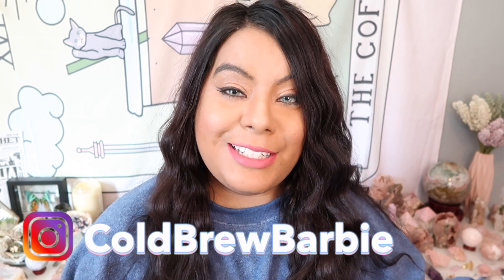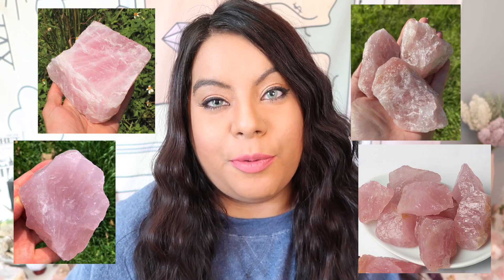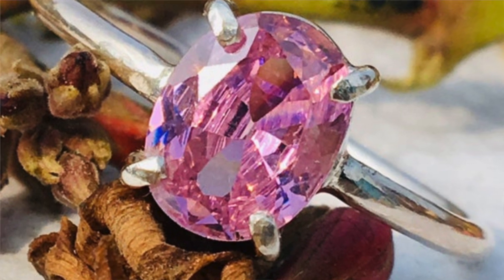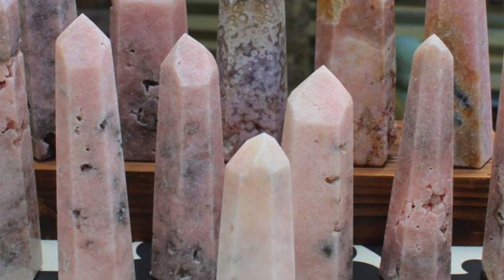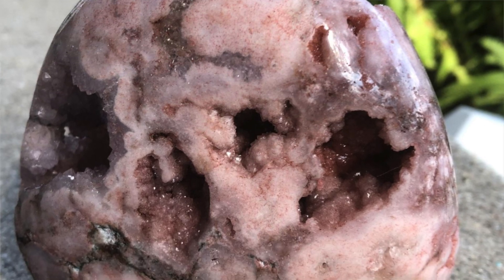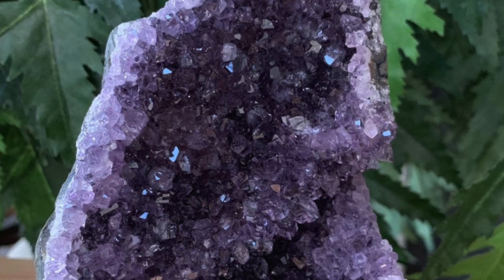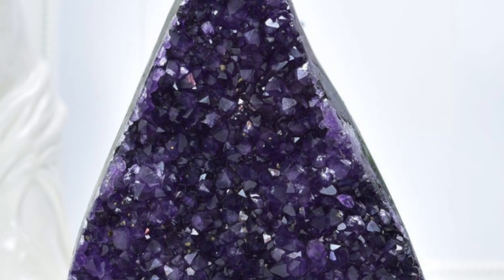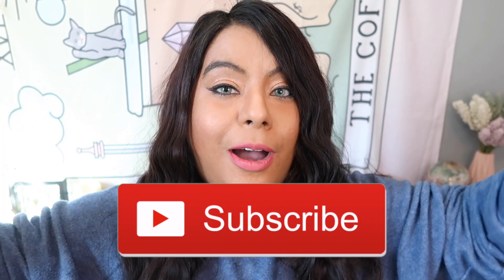HOW TO SPOT FAKE CRYSTALS | PART 5 | ROSE QUARTZ , PINK AMETHYST & AMETHYST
Hi Friends!
Welcome back to another HOW TO SPOT FAKE CRYSTALS VIDEO video! This is part 5 of a series on my channel of HOW TO SPOT FAKE CRYSTALS!
In Todays video we will be  focusing on today will be ROSE QUARTZ, PINK AMETHYST & AMETHYST!

LAVENDER ROSE QUARTZ:  There is such a thing as real lavender rose quartz but it only comes from one mine in Brazil. It comes from the Boquira Mine. (and to my knowledge the mine is closed) Most of the Lavender Quartz I have seen on the market is the lower quality version of rose quartz.

This is part 5 of a series of "How to Spot Fake Crystals" Video